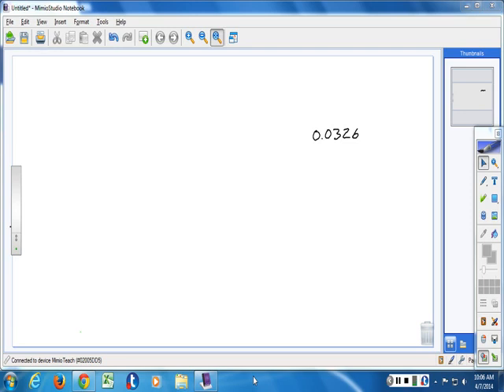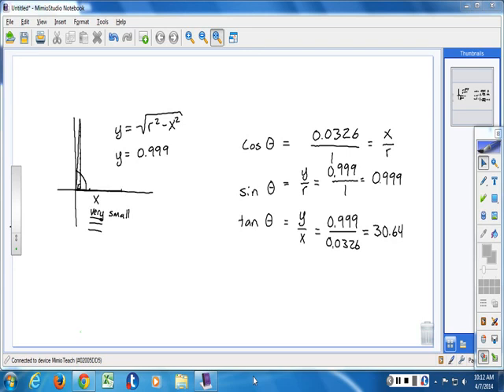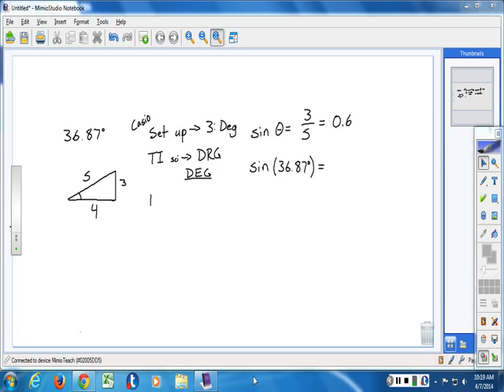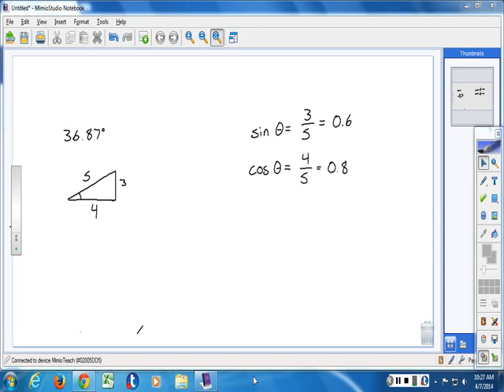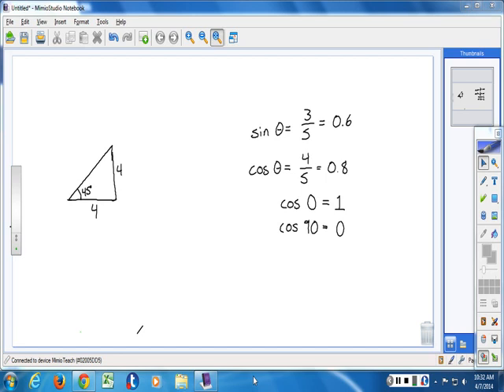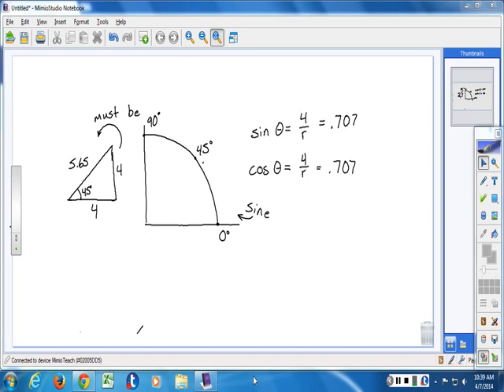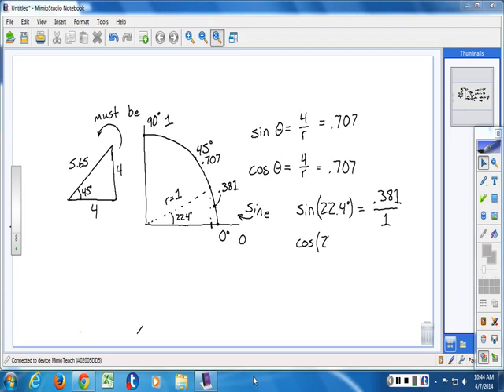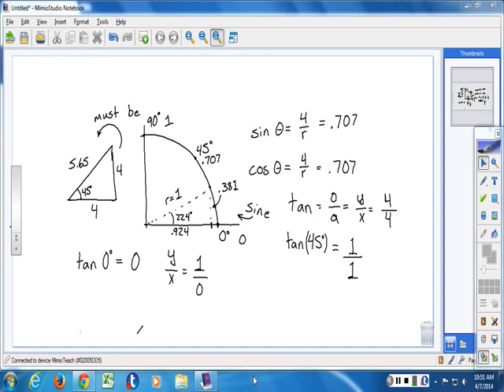Mon, Apr 07, Trig Values